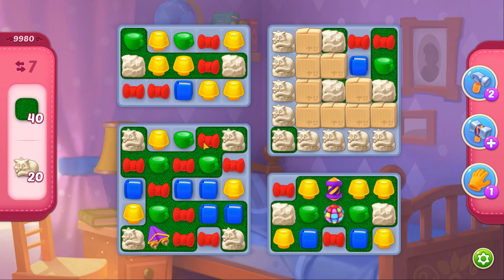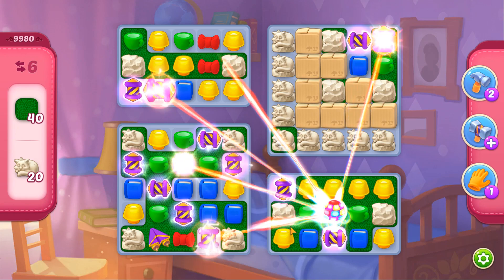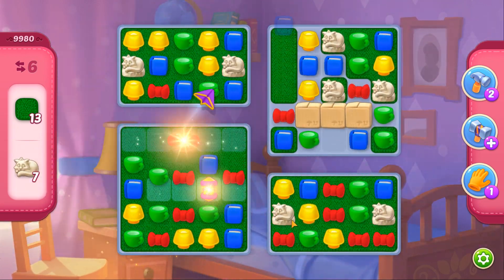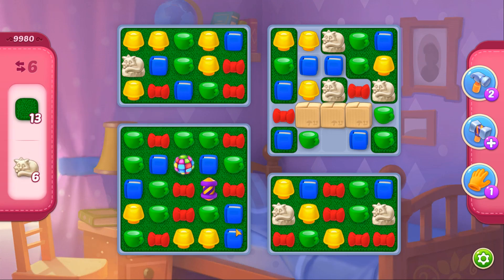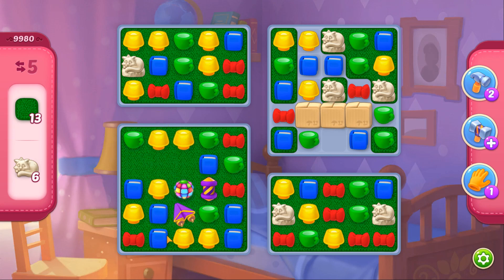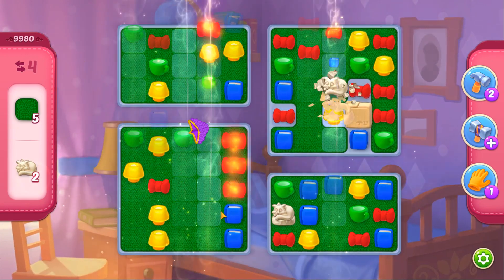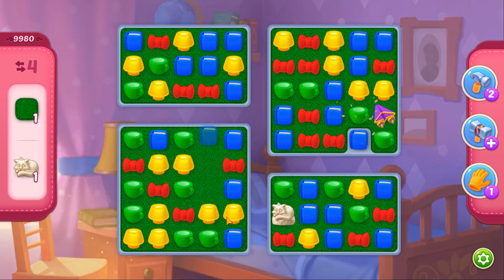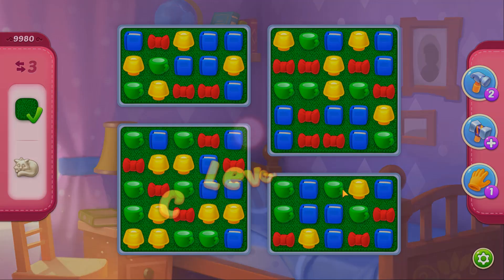Homescapes Level 9980 No Boosters Gameplay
Homescapes level 9980 no boosters - Gameplay Walkthrough and Tutorial Playrix

My team at Homescapes - Bubunka Friends - JOIN

The game features:

● A huge, beautiful mansion: discover all the secrets it holds!